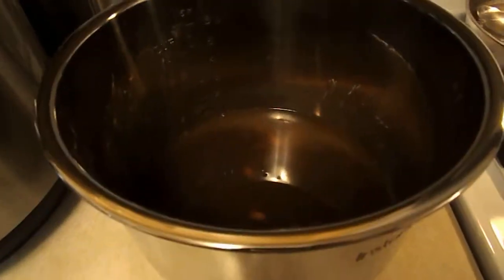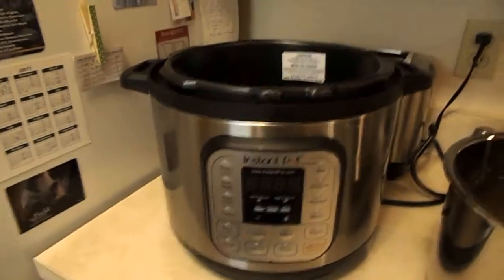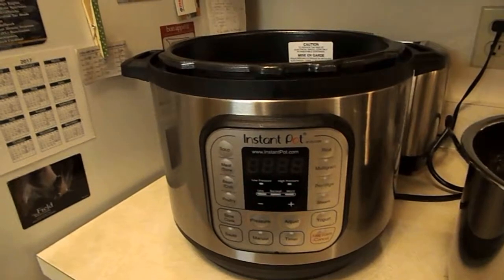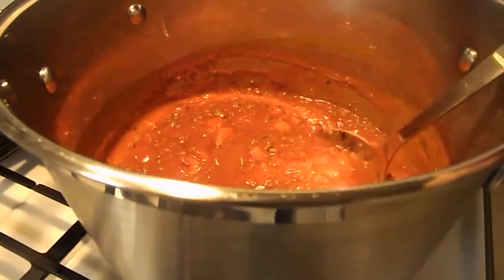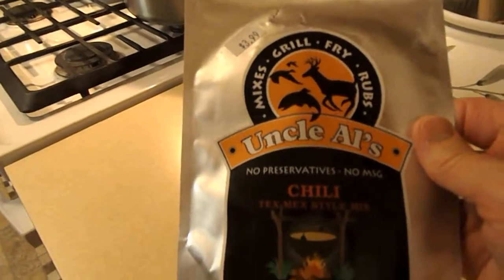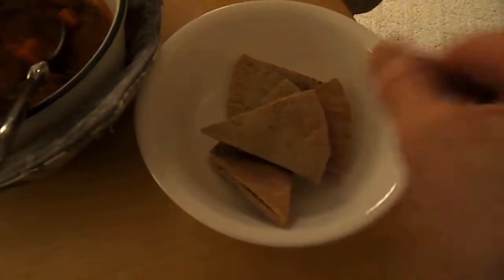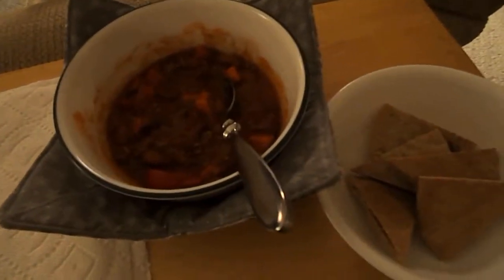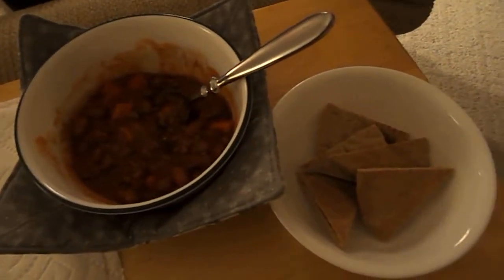Cranberry Beans in the Instant Pot! 12.11.17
My third use of the Instant Pot produced beautifully done cranberry beans!  Cranberry beans have the taste and consistency of pinto beans.  They made a wonderful addition to the chili I made tonight :)